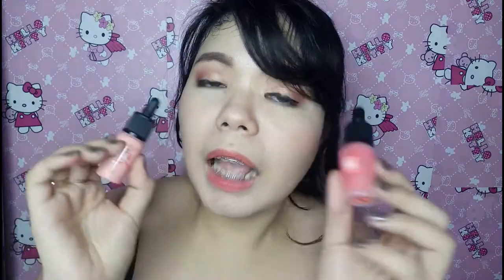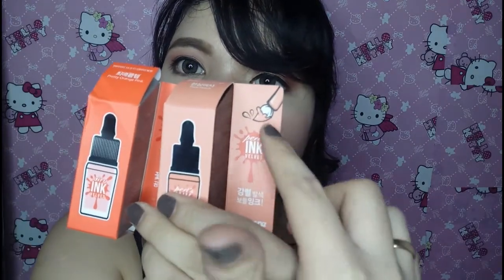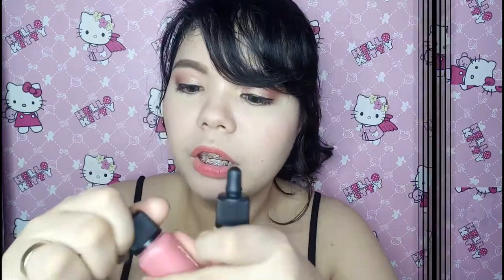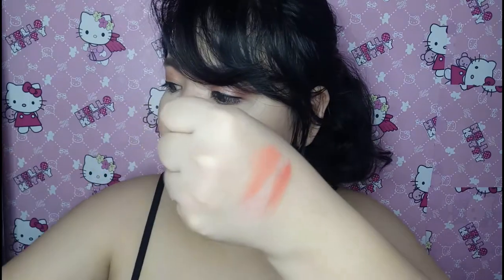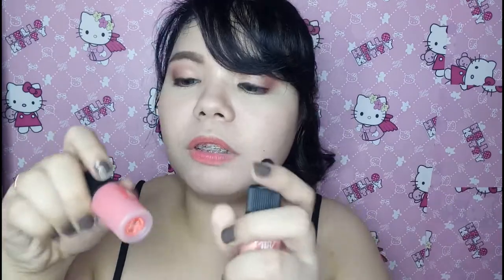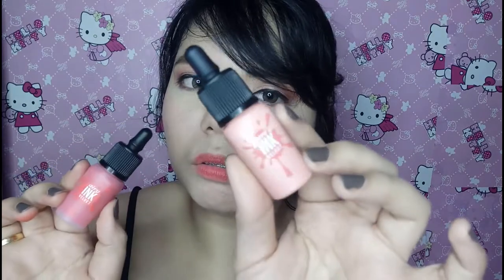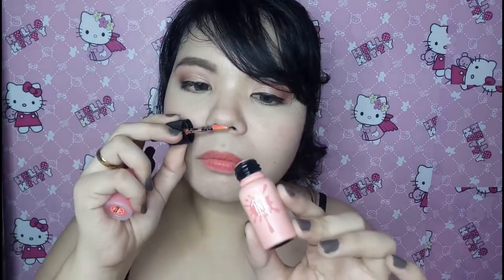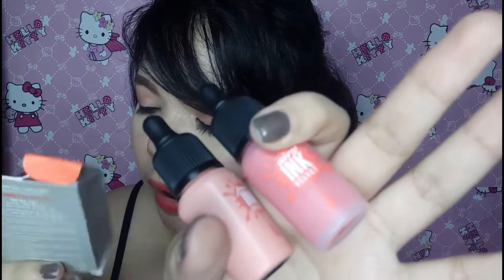Peripera ink velvet and airy ink velvet comparison review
Today's video I will have a comparison review of two Peripera liptints, Airy ink the velvet and ink velvet.  Hope you enjoy!

Products used:
Peripera Airy ink the velvet - Pretty orange pink - 350php
Peripera ink the velvet   -Pure peach     - 350php

Hi thanks for visiting my channel! Know that you are appreciated.
Just a quick fact:

I'm Lois Anne.
I'm Lois Anne.
24 from Manila
I am an ESL teacher
I am not a beauty guru (YET)
I am a normal person who loves make up
Especially FOOD

P.S.
I do videos as a relaxing therapy to escape reality for a moment and to breathe in every once in a while since I am really enjoying it.

Hope you like my videos and if you do then you know the drill

Questions? comments?
leave them all below honey.